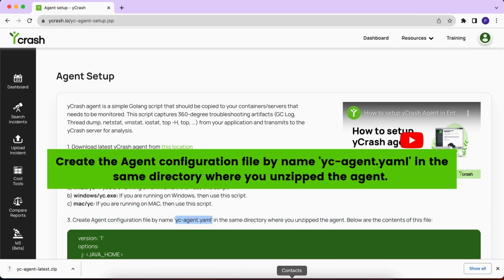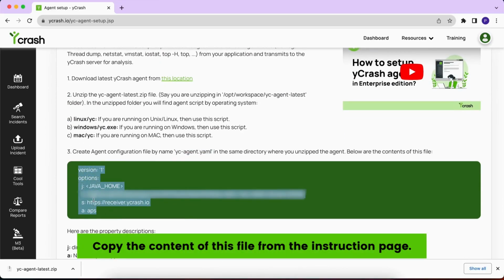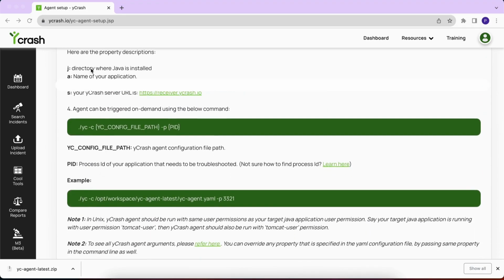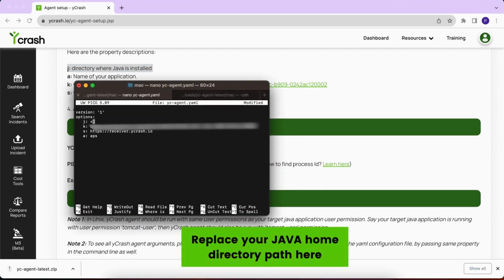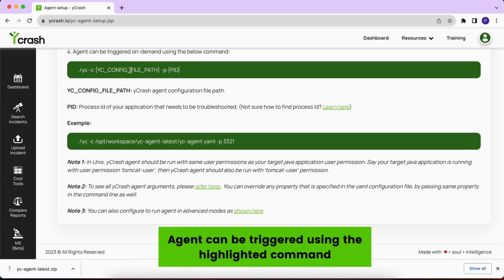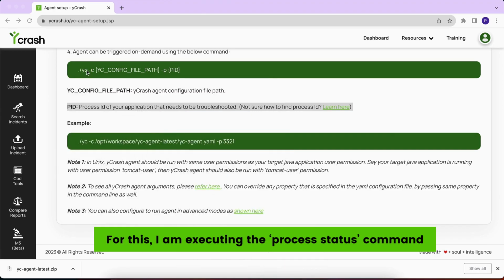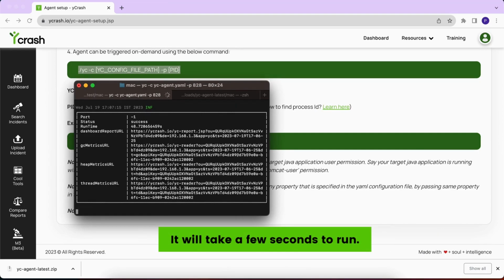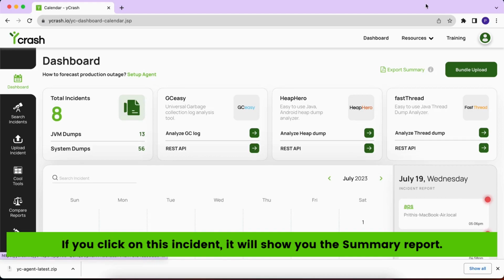How to setup yCrash Agent in Public Edition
yCrash script captures 16 different artifacts (Garbage collection log, Thread dump, Heap dump, Heap substitute, top, ps, top -H, Disk usage, dmesg, netstat, ping, vmstat, iostat, Kernel parameters, Application Log, Metadata ) from your application in a pristine manner. These artifacts will be highly useful to troubleshoot performance problems. In this video, learn how to set up the yCrash script.

Steps to install yCrash agent:

00:05 - Download yCrash agent
00:13 - Unzip the downloaded file
00:43 - Create Agent configuration file
01:27 - Trigger the agent